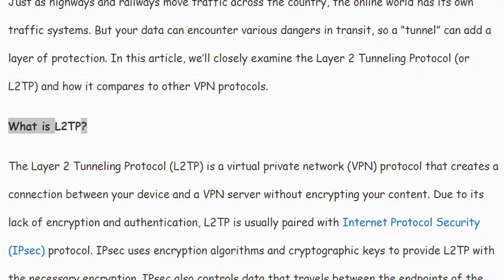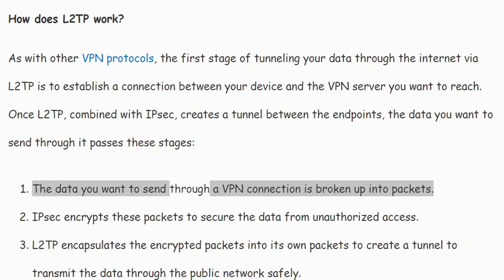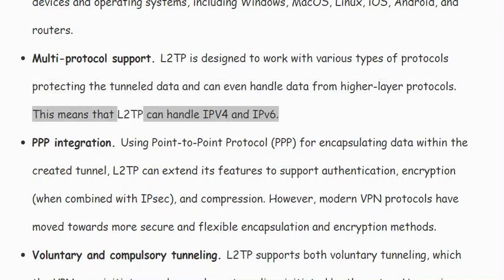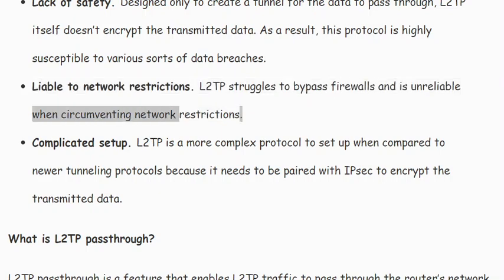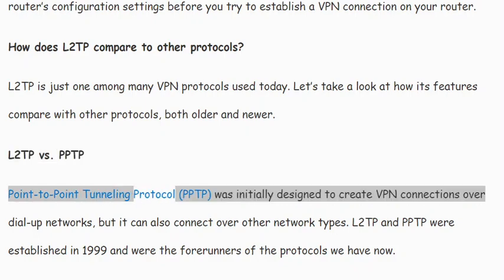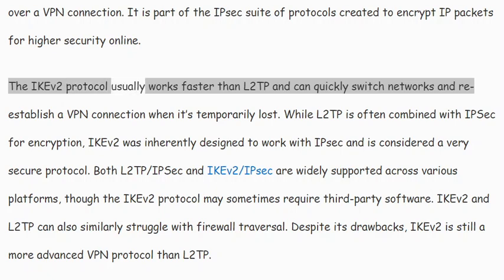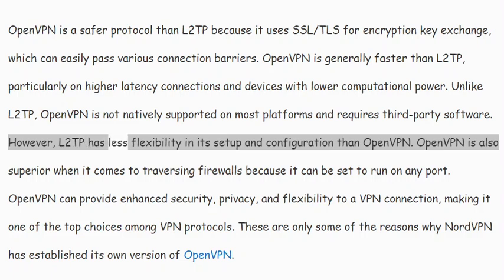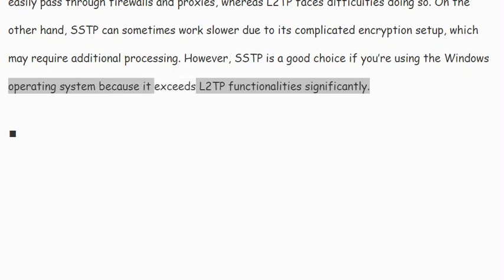What is the layer 2 Tunneling Protocol L2TP?